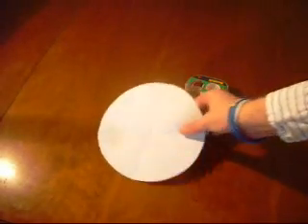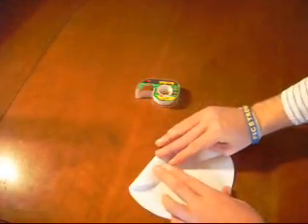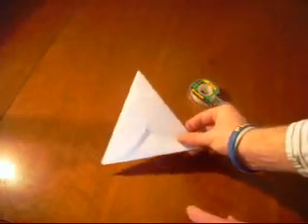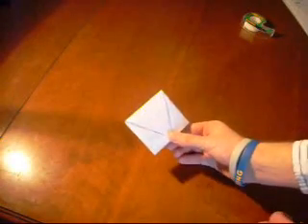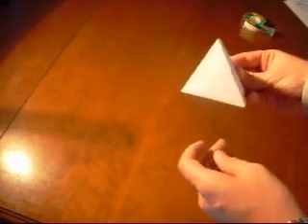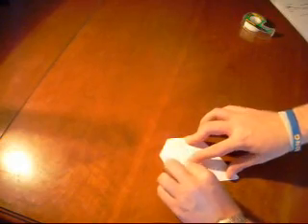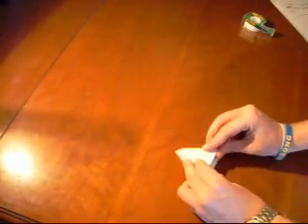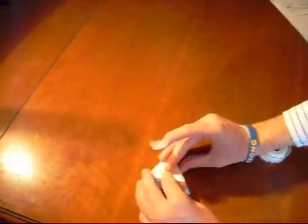Truncated Tetrahedron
How to make a truncated tetrahedron out of a piece of paper cut into a circle.

If you make 20 of these you can form them together into a icosahedron.